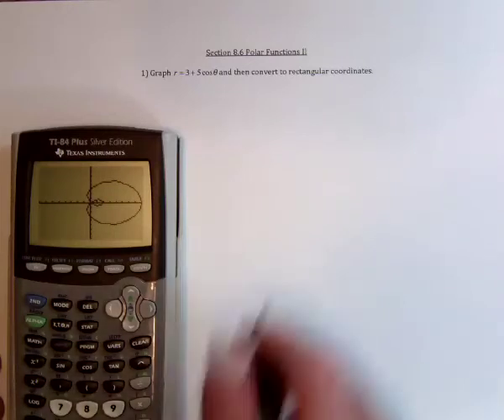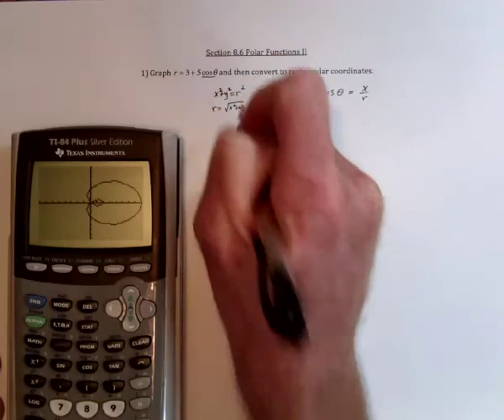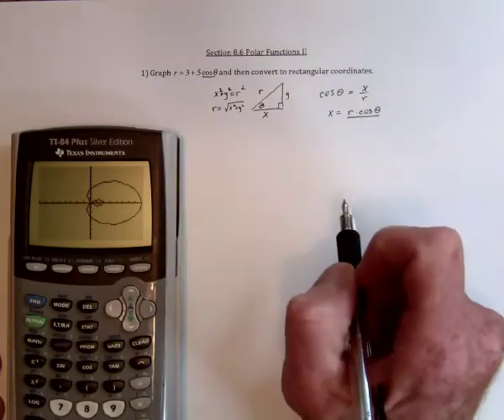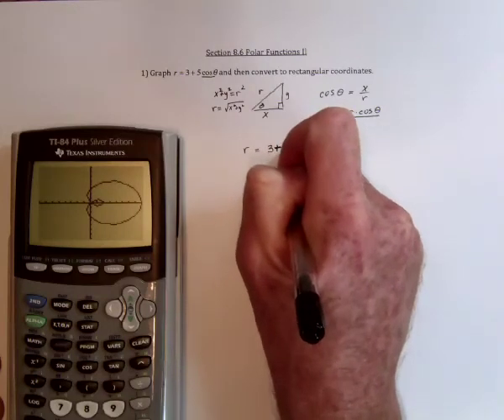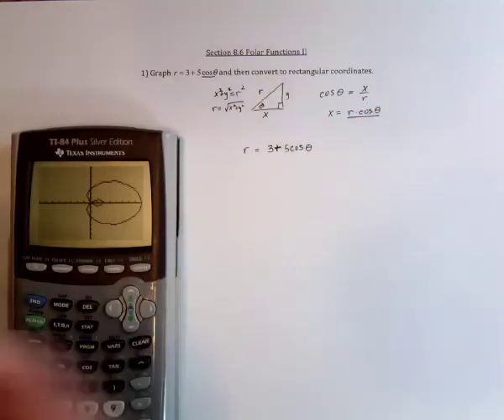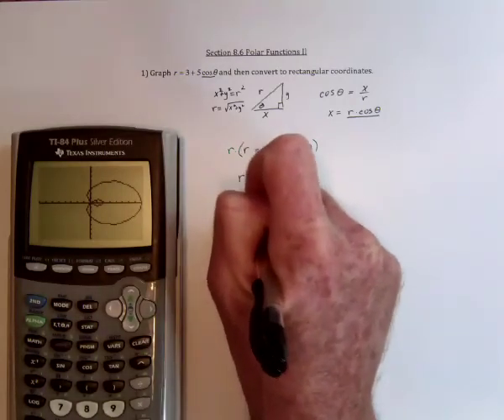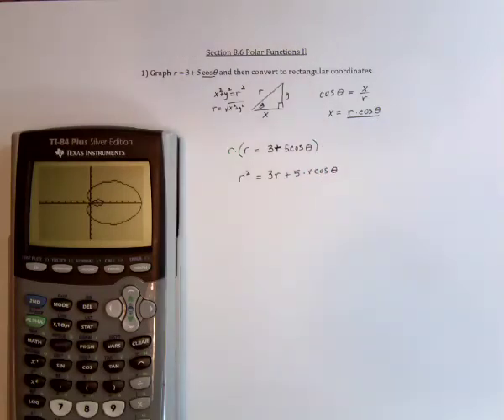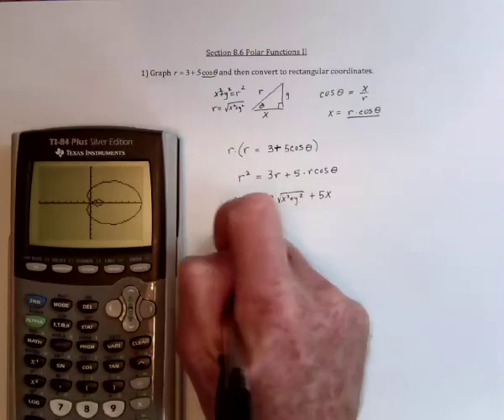8.6.1 Polar Functions II.mov